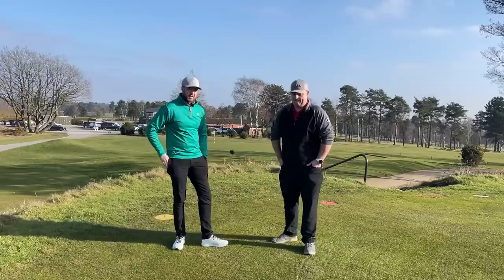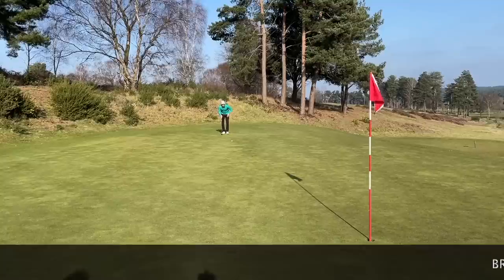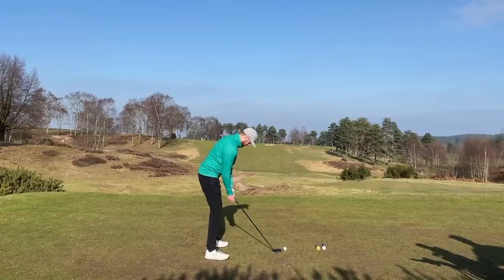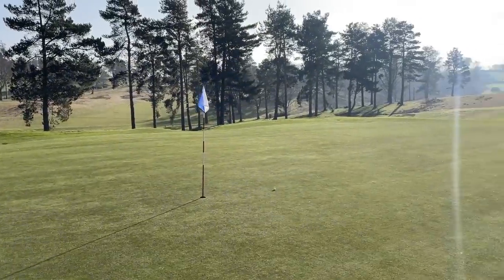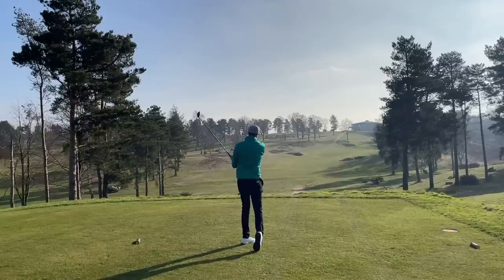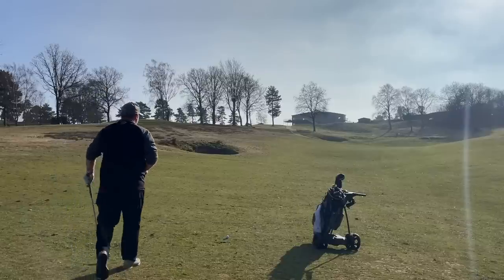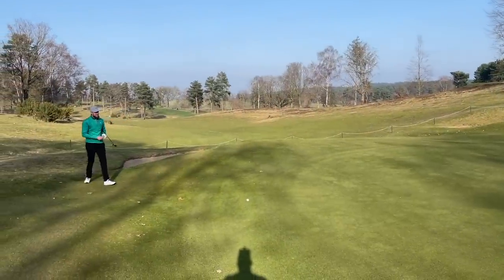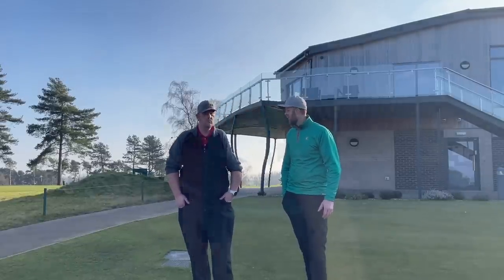We played 18 holes on one of my favourite golf courses in Nottinghamshire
We got a WINTER DEAL on this £100 A ROUND golf course!

In todays video we're playing at COXMOOR GOLF CLUB in Nottinghamshire! Coxmoor is one of my favourite courses to play, and whilst the summer green fee will cost approximately £100, you can play now on a winter warmer golf deal!

Join us in a 3 hole playing vlog match to find out more!

Welcome to Gary Martin Golf, I am a PGA Professional based at Huddersfield Golf Club, West Yorkshire. I started my YouTube channel during lockdown whilst being Ferloughed and unable to work.

My goal is to be the peoples golf YouTuber. All my help and advise unbiased with our subscribers best interest at heart. I want to share my knowledge and understanding of golf and golf products, to help other golfers avoid making all the mistakes I did in my 20 years playing and working within golf!

Gary Martin